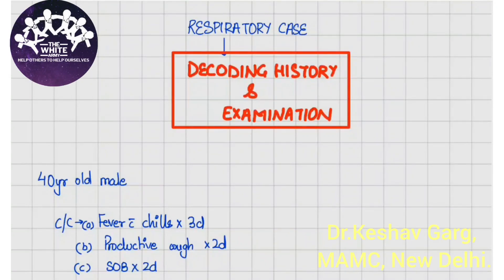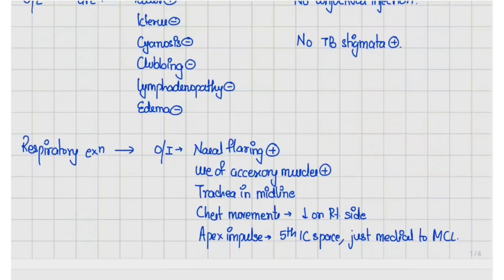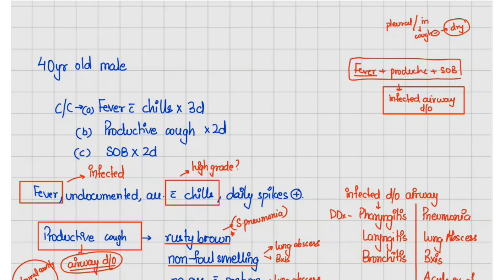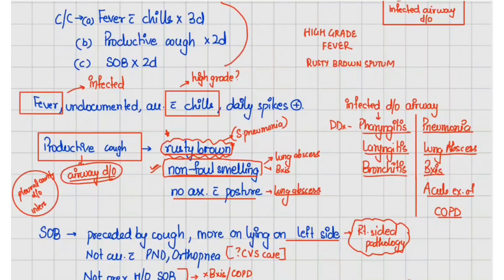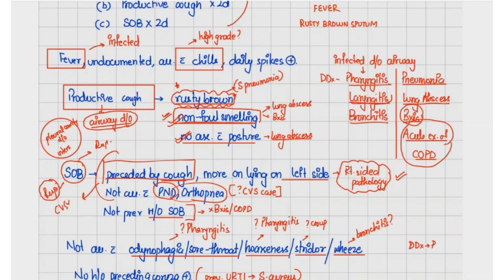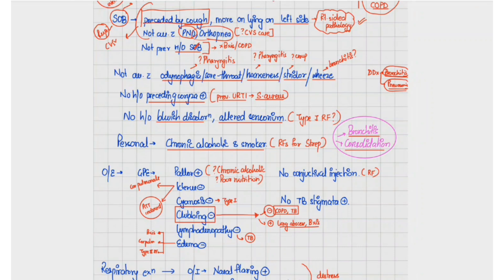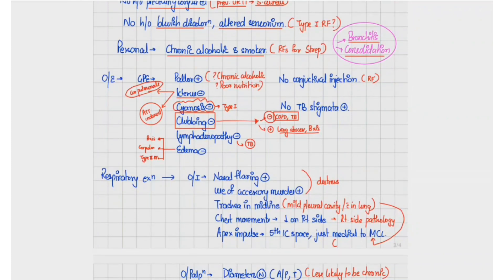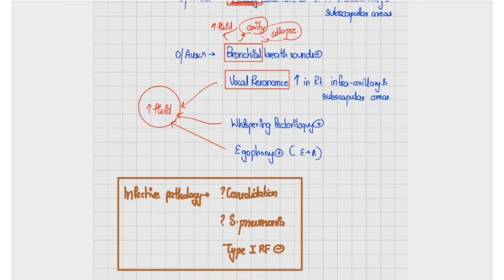Respiratory Case - Decoding History and Examination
- Dr. Keshav Garg, MAMC, New Delhi.

To make studies more interesting and enjoyable, we are constantly trying to share most important tables, charts, diagrams, mnemonics, scoring systems, diagnostic criteria, motivating quotes and other useful study materials on